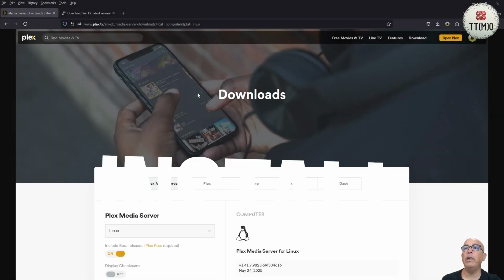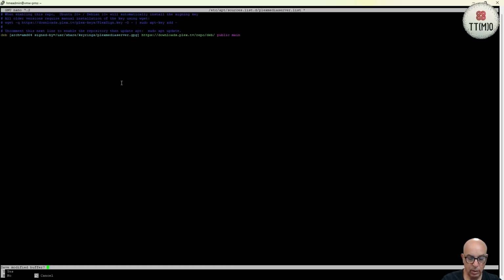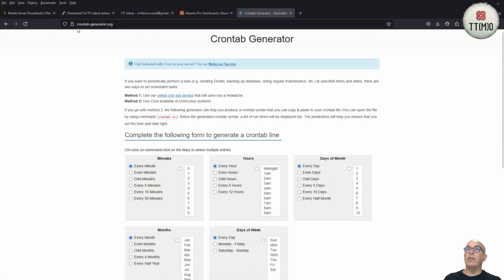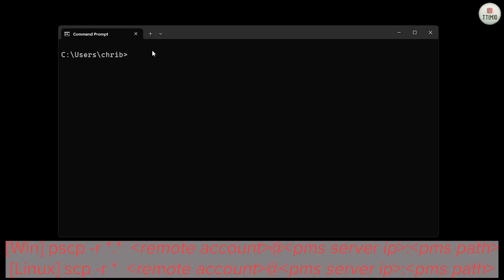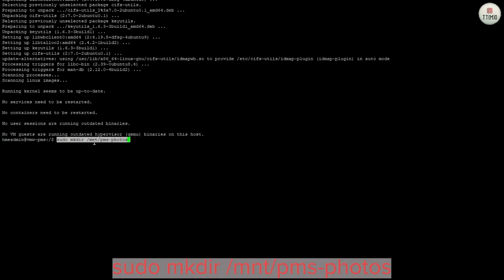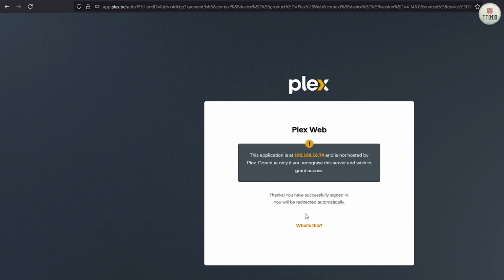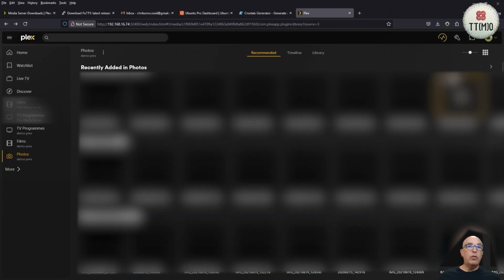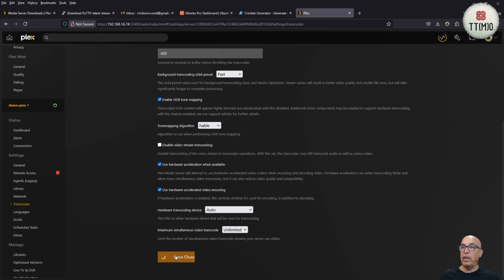The Plex Media Server Concise Edition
I create a 14 part series on how to setup a stable Plex Media Server on an Ubuntu Server.  I received a number of requests to make a video that focuses only on the Plex aspects.

Thanks for the input.